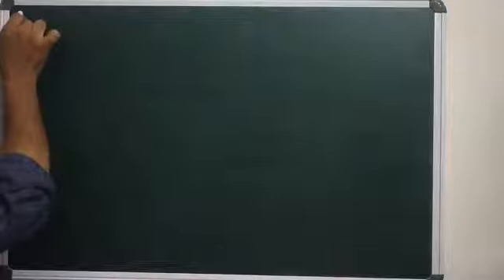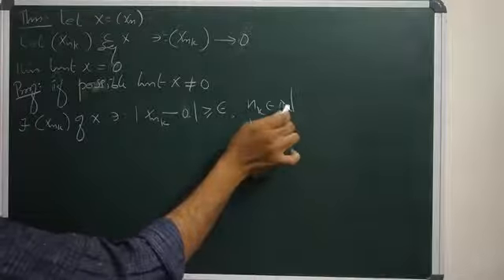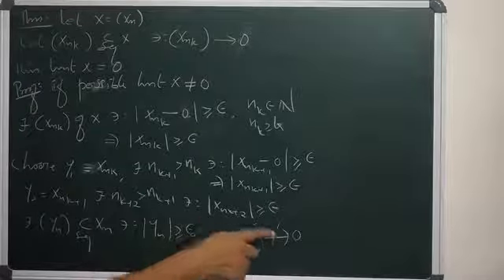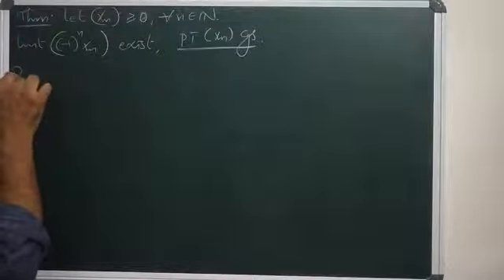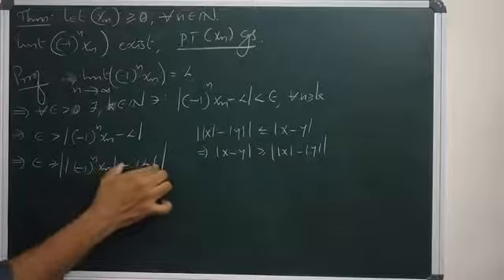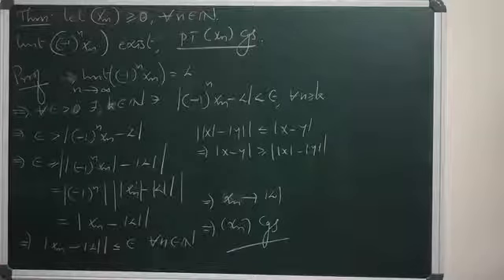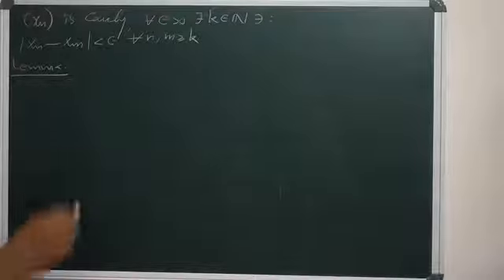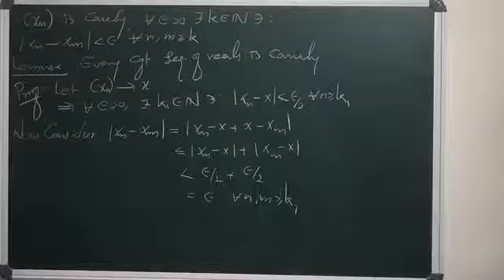Real Analysis 32